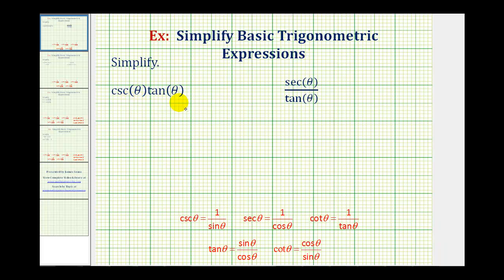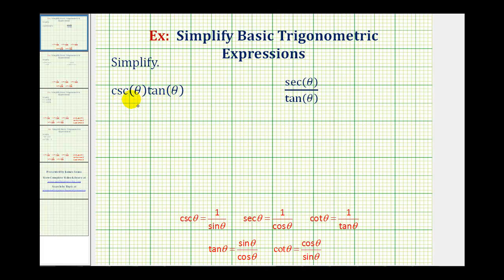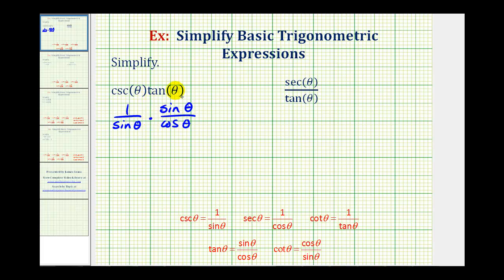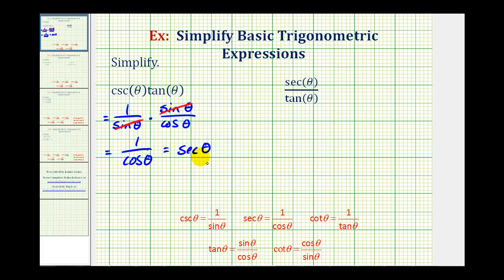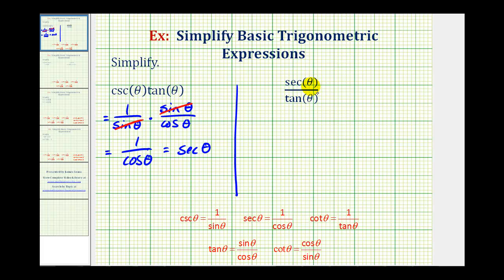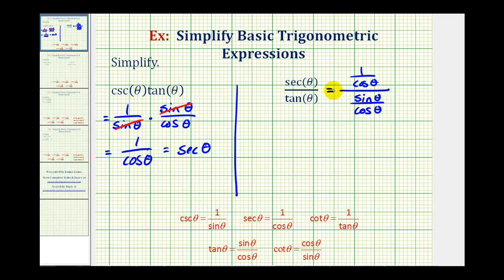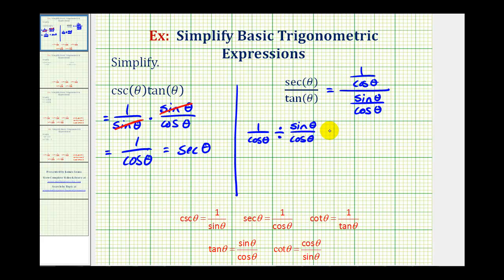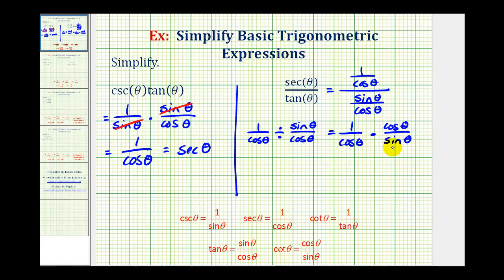Ex 1: Simplify Basic Trigonometric Expressions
This video explains how to simplify two basic trigonometric expressions.